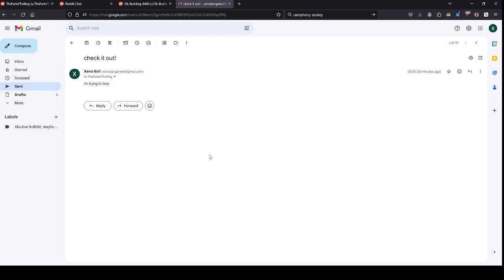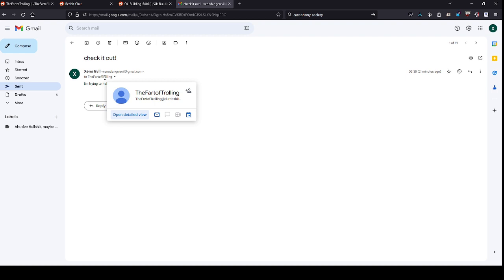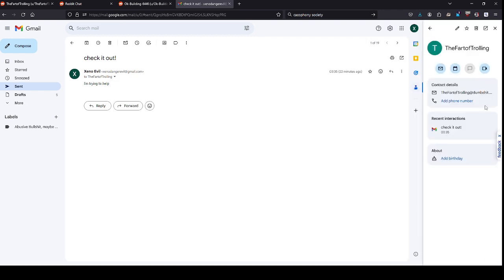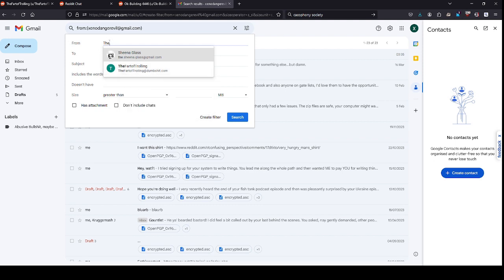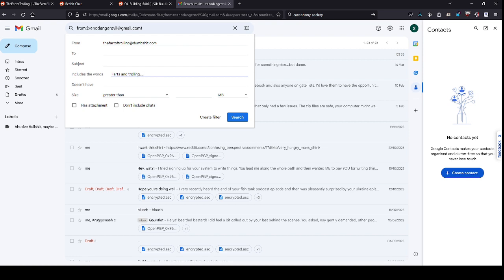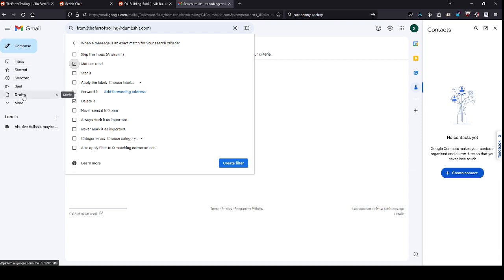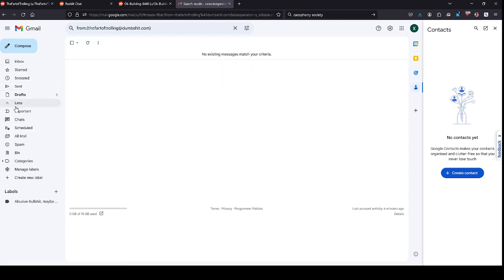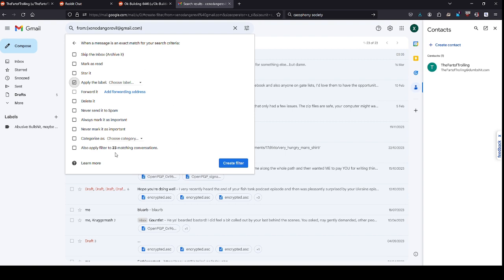VERY Simple Gmail filters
I've had some interest in how to NOT see emails from specific people who post to email lists.  This SHOULD work, although it depends on how the email list serv software delivers it as a From: tag.  You may need to add some filters to content if the email program sends it as itself rather than the person who posted to the list.   This was a quick one, so I could potentially dive into more detail later.

Hope the day finds you well!